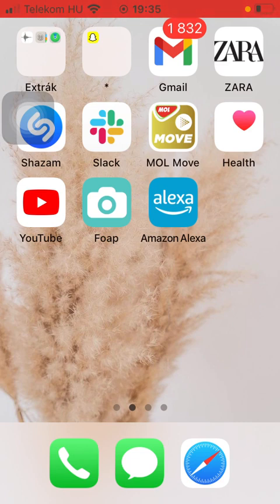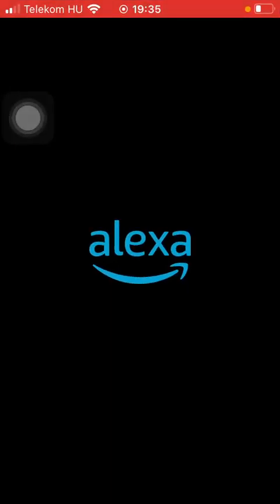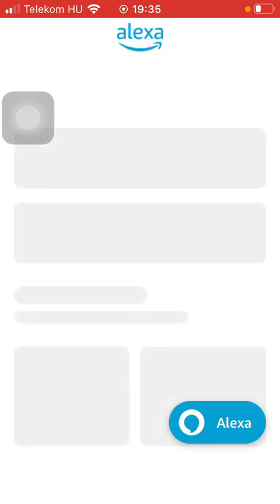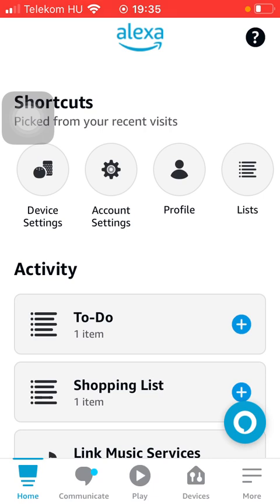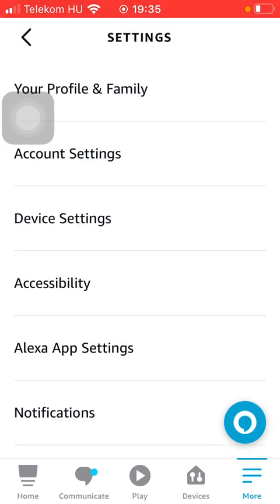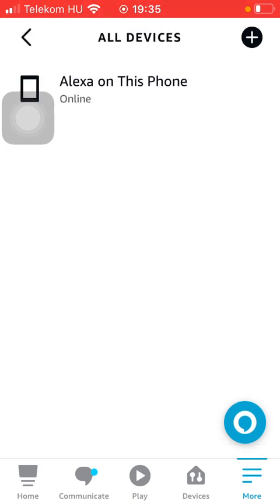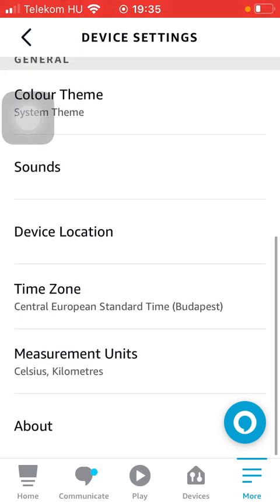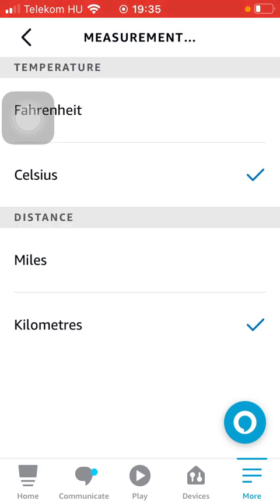How to select the units of measurements on Amazon Alexa?